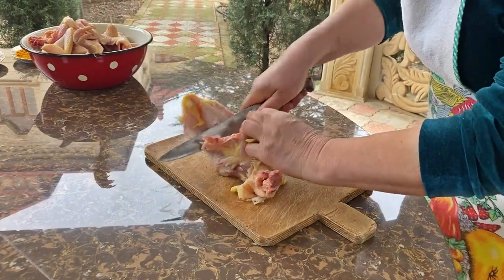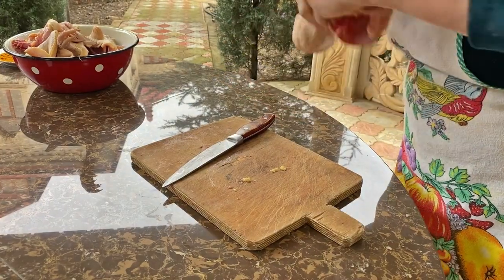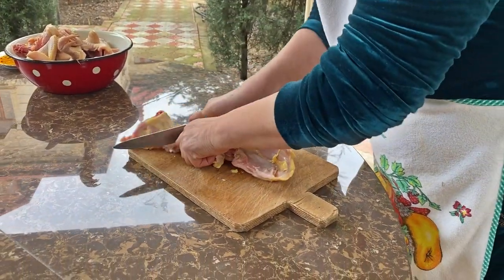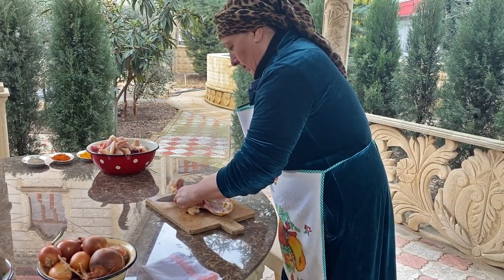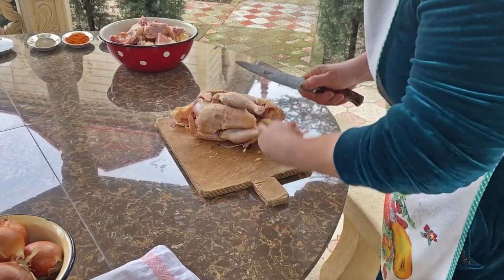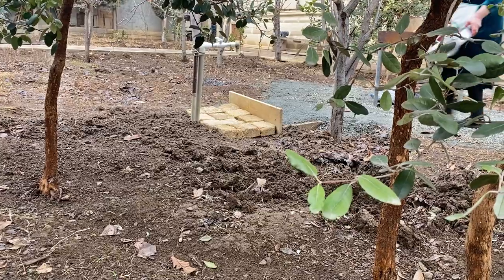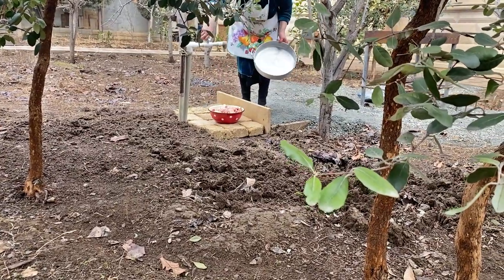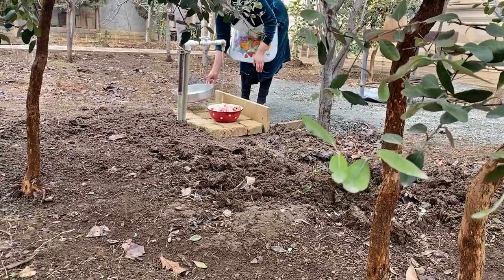Chicken dish - Traditional Azerbaijani Dish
Fried chicken is a common dish in Azerbaijani cuisine. Chicken meat is cooked by mixing with spices. Chicken dish